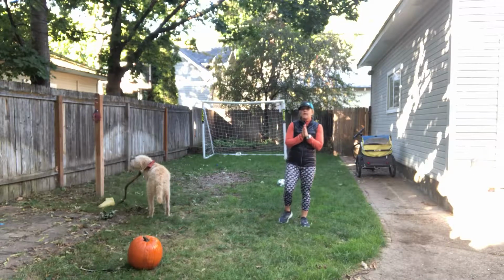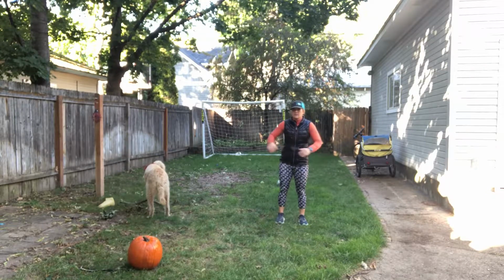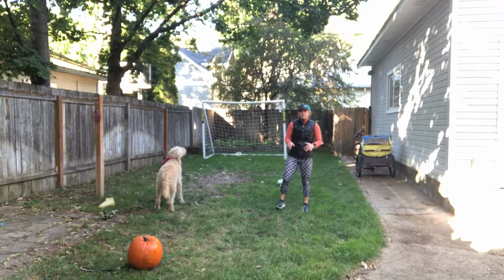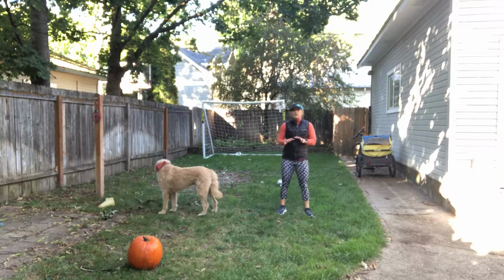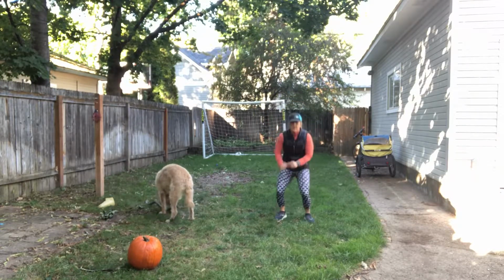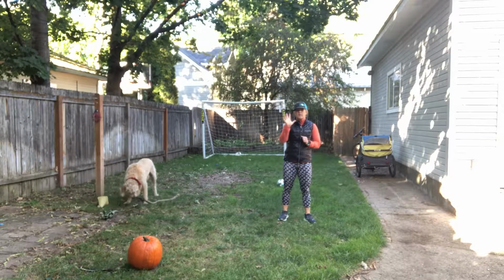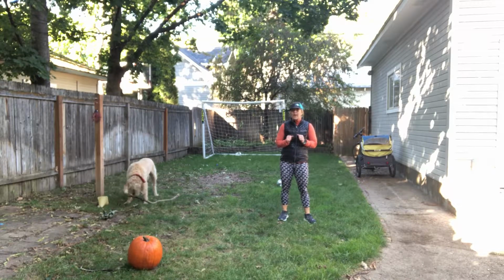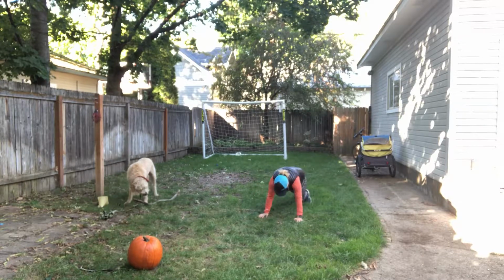Pumpkin strength workout!